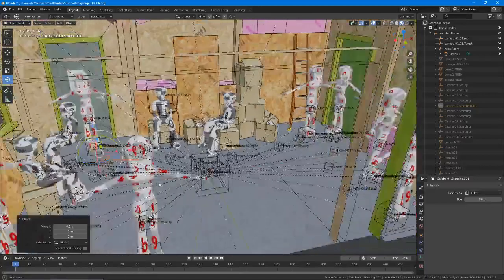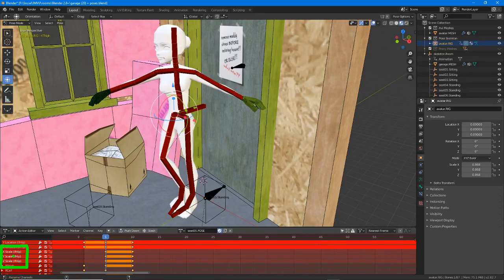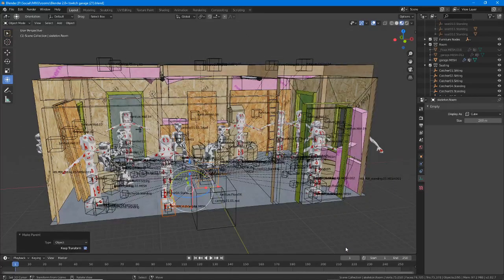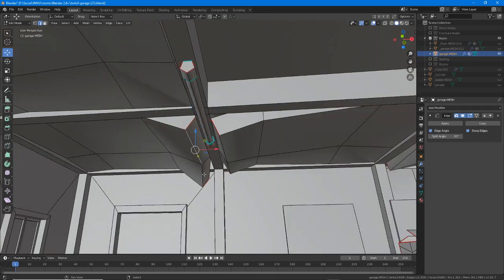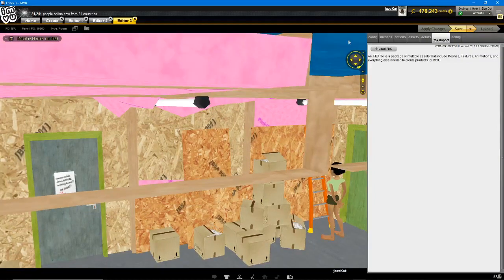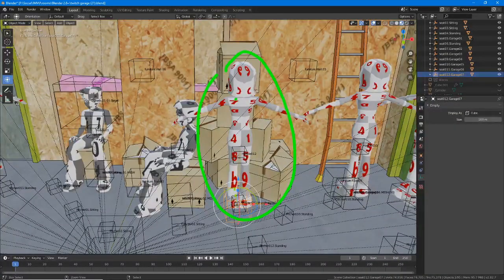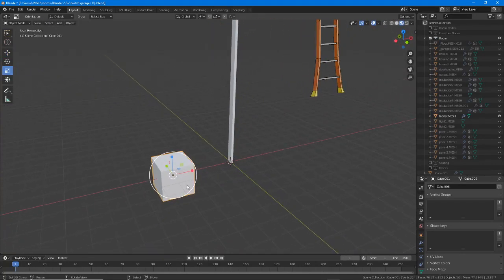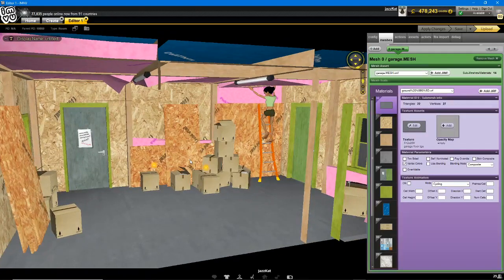IMVU Creatoring Hangout Day 8 - Room (garage) export & IMVU assembly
Hanging out continuing to make a furniture room for IMVU using the Room Starter File today finishing the room, export and assembly in IMVU + ladder!!.

00:00 Stream Start
03:30 Start, Recap & Overview
36:00 Room & Pose Export/Import
01:09:00 Action Set Up
01:26:00 Opacity & Hiding Meshes
01:30:00 Ladder Detail v2